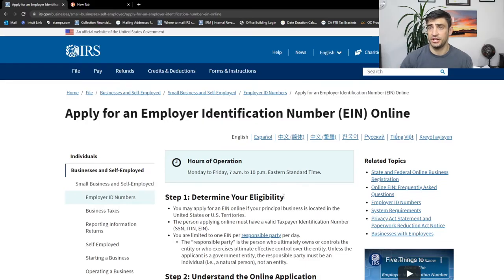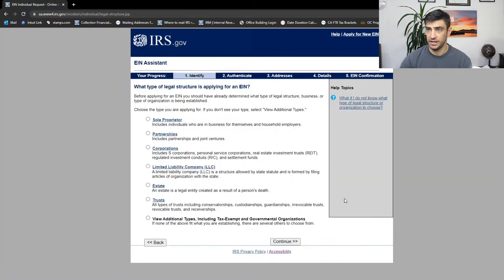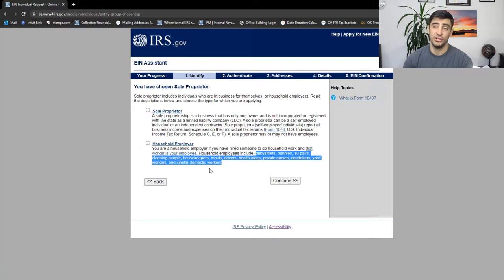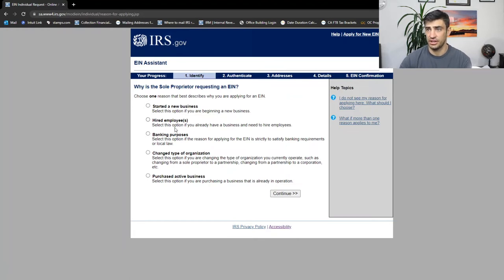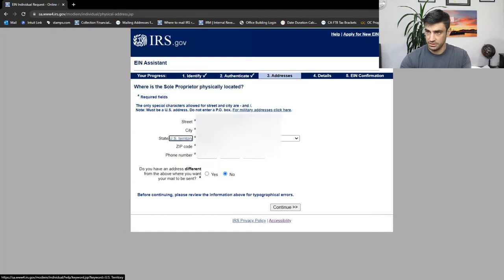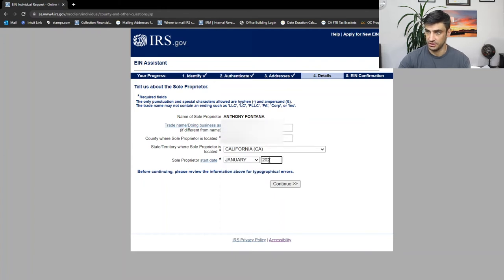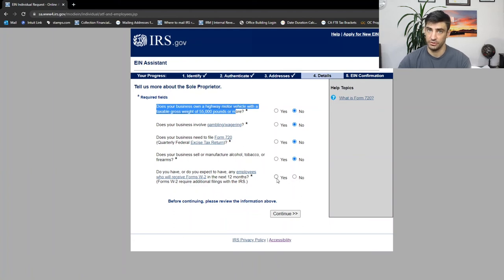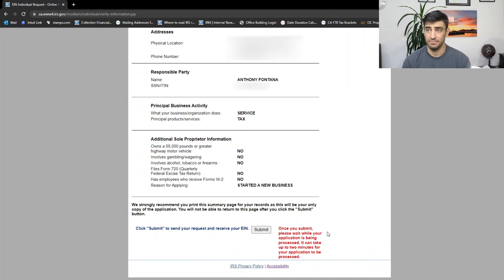How to get an IRS EIN Online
This video we go over how to apply for an IRS EIN in under 6 minutes. Once you have completed the application you will be given an EIN immediately.